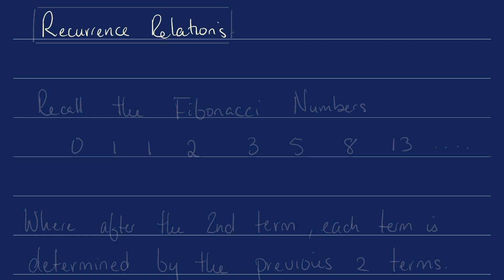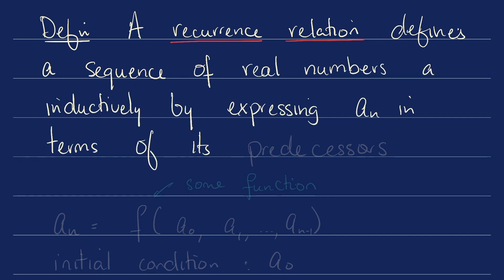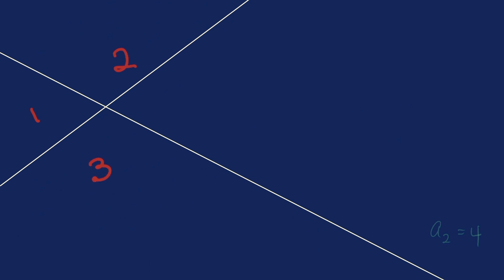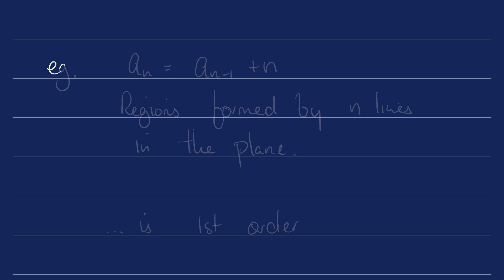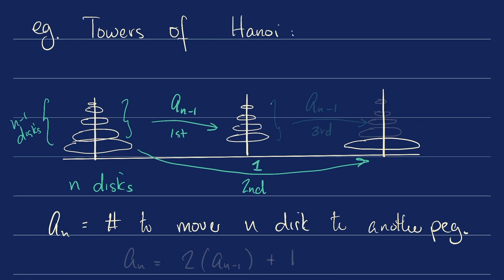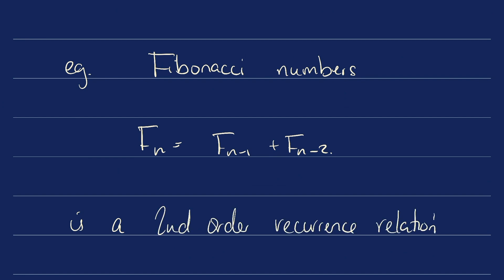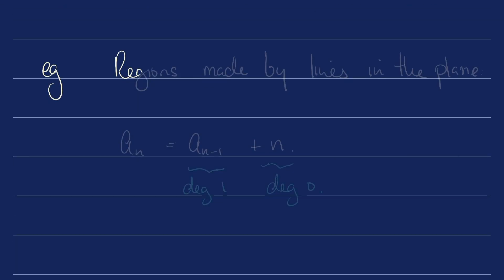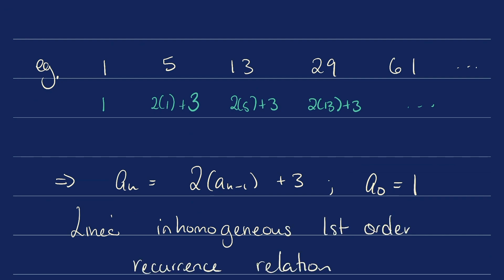Lecture 12 - RECURRENCE RELATIONS // Combinatorics Discrete Math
0:00  Fibonacci Numbers
0:30 Sequence (Definition)
0:54 Recurrence Relations with initial conditions (Definition)
1:32 Example - Fibonacci Numbers
1:56 Example -  Regions created by lines in 2-space
3:05 1st Order Recurrence Relations (Definition)
3:45 Example - Towers of Hanoi
5:25 2nd Order Recurrence Relations (Definition)
6:05 Linear Recurrence Relations (Definition)
6:34 Homogeneous & Inhomogeneous Recurrence Relations (Definition)